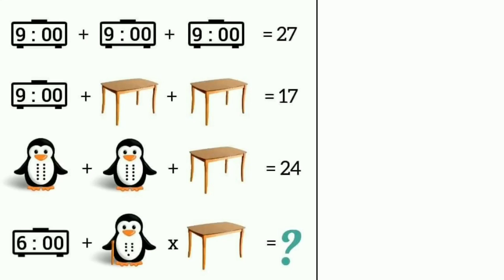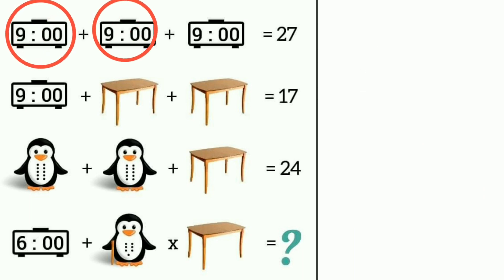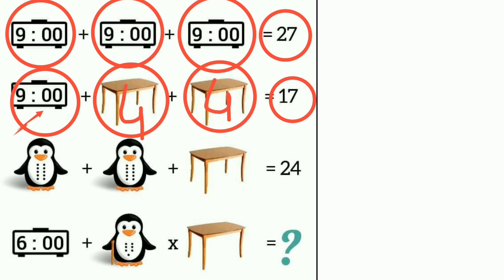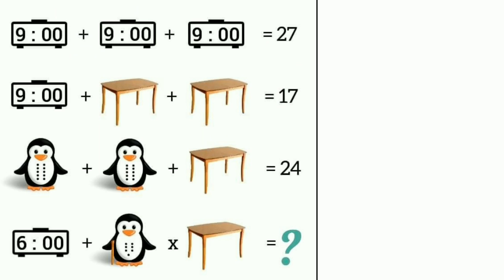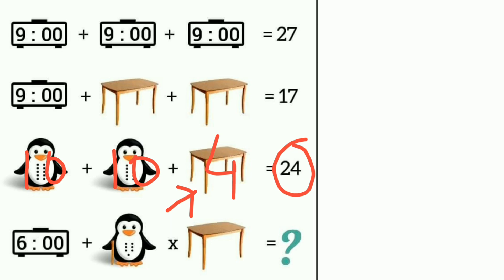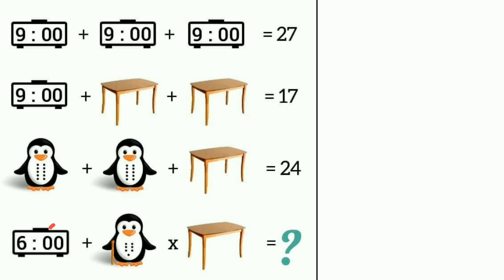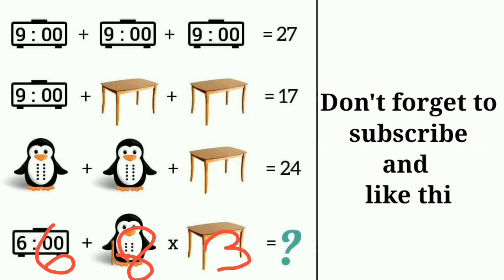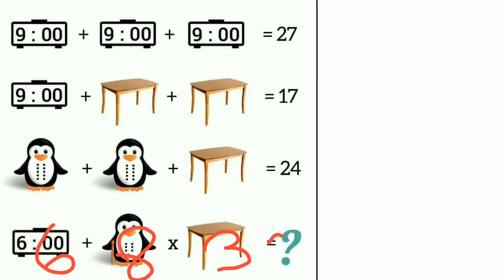Viral Puzzle Solve || Picture puzzle with answer || maths puzzles || maths puzzles model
Picture puzzle with answer
Picture riddles
Maths puzzles
Puzzles Model
Maths puzzles model
Maths Model
Math Puzzle with answer
Puzzle solve
Puzzles
solve puzzle
Viral Math Puzzle
Math Puzzle Solve
Puzzle Math question answer
Math Puzzle
Puzzle
Maths number puzzlers
Mathematics puzzle
Viral math puzzle
Math Puzzle
Picture puzzle
Puzzle solving videos
Puzzle solve
Picture puzzle
only for genius
Puzzle game
Math Equation puzzle
Equation puzzle Solution

This viral math problem is very popular on social media and claim that only few genius can solve the picture puzzle, so I am here with same picture puzzle with answer. Math Puzzle will increase your mathematics calculation capacity and helps you to boost your brain. Hope you will enjoy this puzzle solve video.

This Video is related with these topic 👇

How do you solve a math puzzle?
Are logic puzzle math?
How do you solve math problem fast?
will you crack the code of puzzle?
How do you solve a picture Puzzle?
How do you solve a math picture puzzle?
Best math Puzzle in 2020
viral math puzzle
picture puzzle
picture riddles
magic with numbers
number magic tricks
Math Puzzle
Picture Puzzles
Puzzle solving video
Puzzle video
Puzzle solve
Math problem
viral math problem
facebook math problem
Math Puzzle brain teasers
Math Puzzles brain teasers with answer
math Puzzle for genius
math Puzzle solve
math Puzzle for adult
Great math puzzle
Hard math puzzle with answer
Math picture puzzle
Math picture puzzle with answer
Math picture riddles
Math picture quiz
Math picture puzzle hard
Math picture Question with answer
Math picture solver
Math picture problem
Picture math puzzle
Puzzle with answer
Math Puzzle
logic puzzle
puzzle solving
puzzle solve
solve puzzle
logical Puzzles
Puzzle for WhatsApp
Puzzle game
Puzzle in hindi
Maths puzzles
Puzzles model
maths models Puzzles
Maths puzzles model
Boost your brain quickly
Math and logic puzzles
Great math puzzle with answer
viral facebook puzzle
WhatsApp puzzle
Puzzle for genius
math Puzzle
math Puzzle video
puzzle solve
math Puzzle solve
puzzle
picture puzzle
puzzle solving videos
puzzle solve

Source: "Fb viral puzzle"